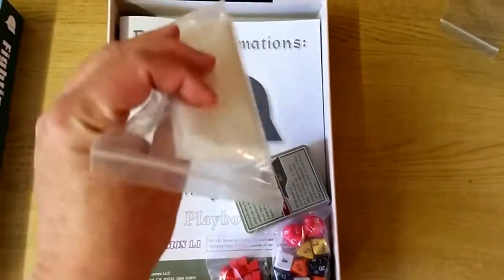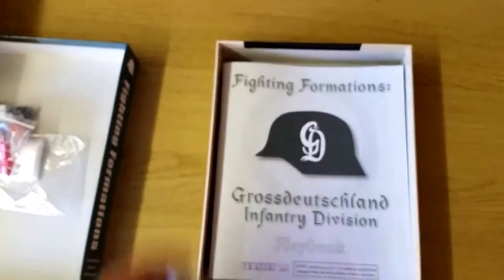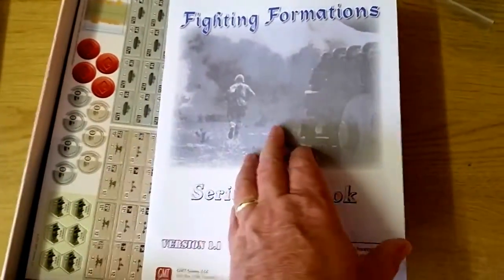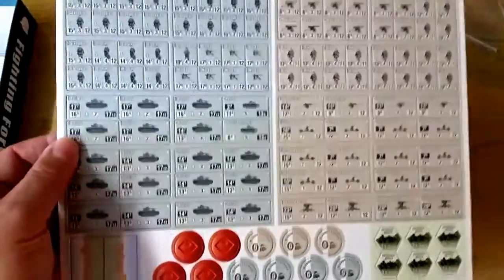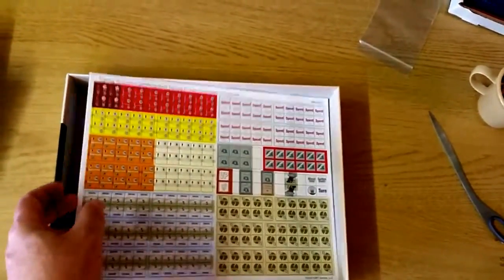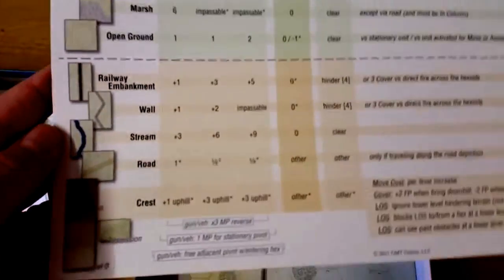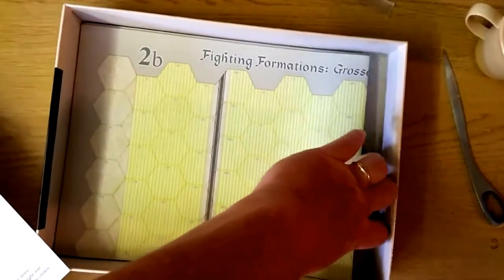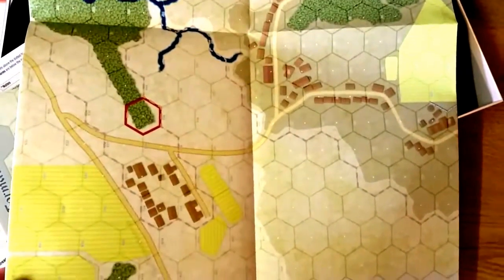Fighting Formations Component Overview and Commentary.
Blastpop does a component overview of Fighting Formations,  Grossdeutschland. As a note from the video the reverse side of the counters represents units that have been activated.